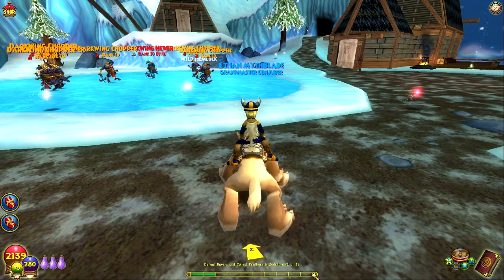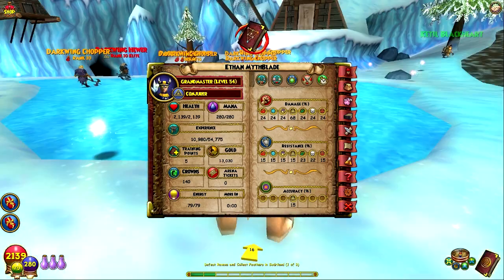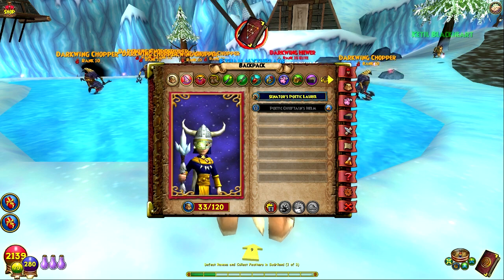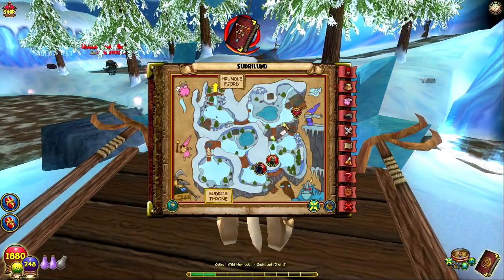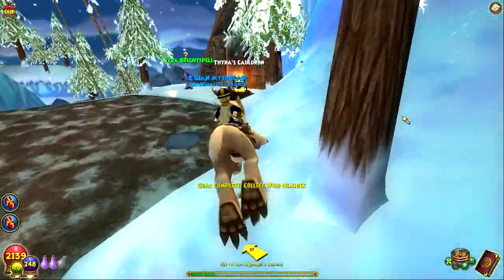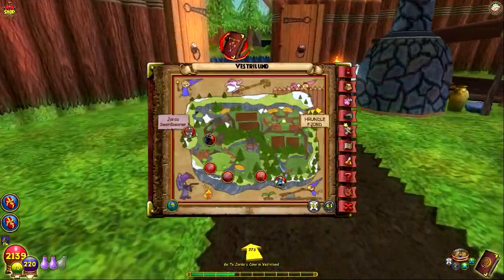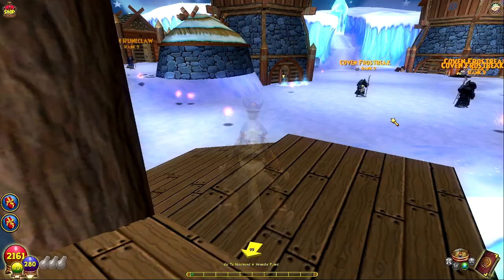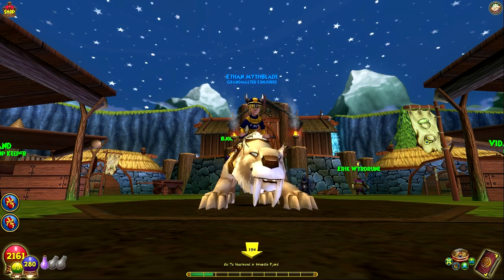Wizard101: Full Game Walkthrough | "CAW CAW" Ep 74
HYPE FOR NASTROND! Today we complete Sudrilund and Nordrilund! We gather feathers, collect voices and collect organics in an attempt to make our way to the underbelly that is Nastrond! TALOS HYPE! It is always appreciated!